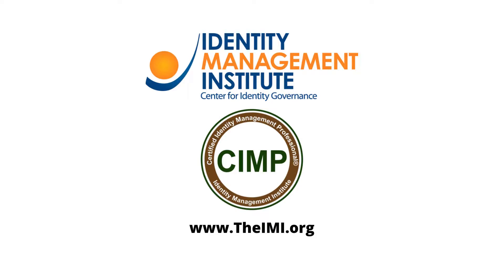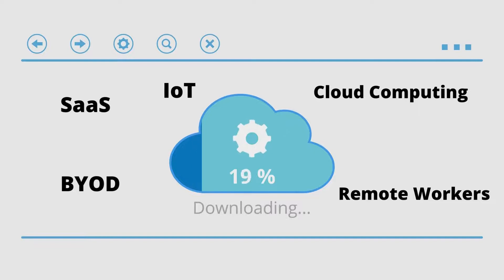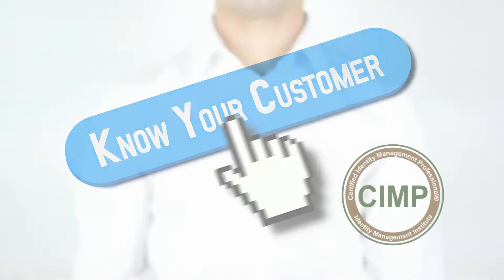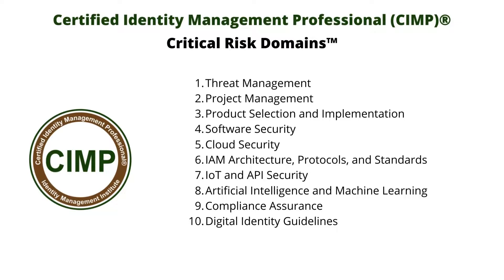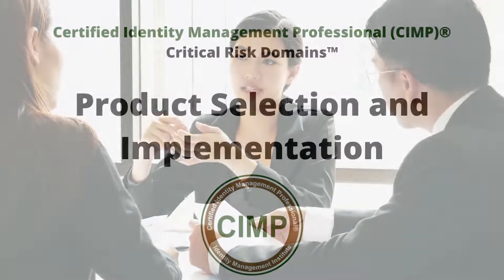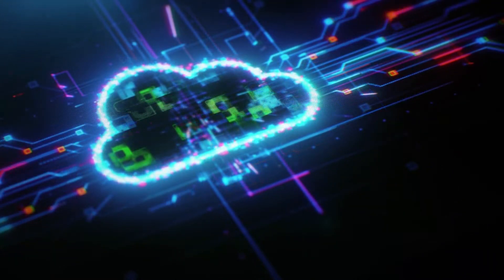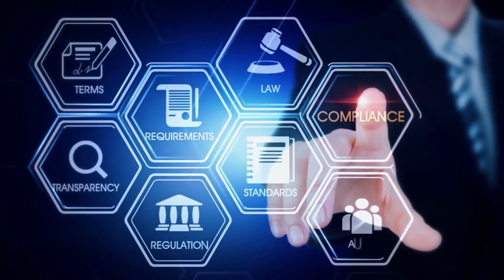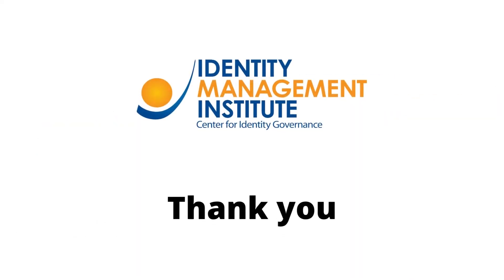Certified Identity Management Professional – CIMP Certification Overview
The Certified Identity Management Professional (CIMP) program is designed and administered by Identity Management Institute for technical information technology, project management, cybersecurity, and identity management professionals who design, develop, implement, and manage identity and access management systems and technical solutions.

Watch this video for an overview of the CIMP certification program and to learn why demand is growing for identity management experts, why pursue the CIMP certification, and who should become certified in identity management.

For additional details and to take a short quiz in preparation for the final exam, visit the CIMP page: